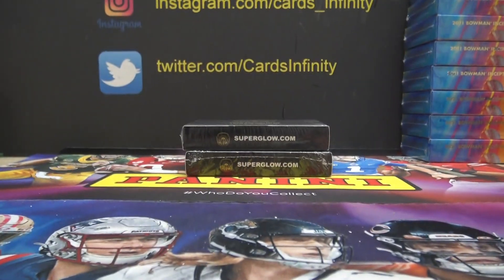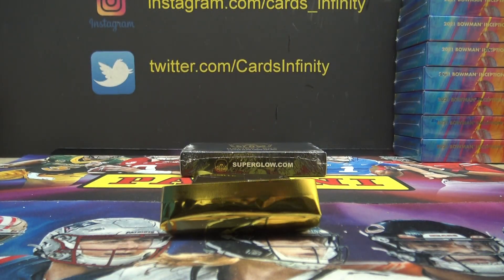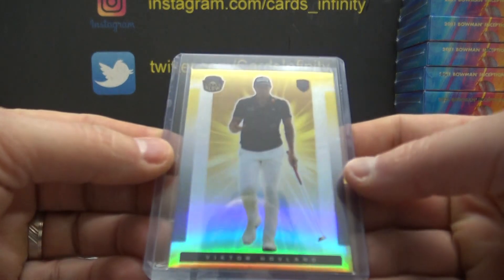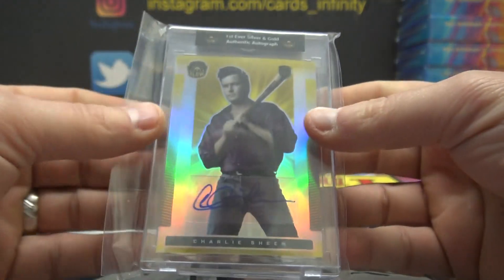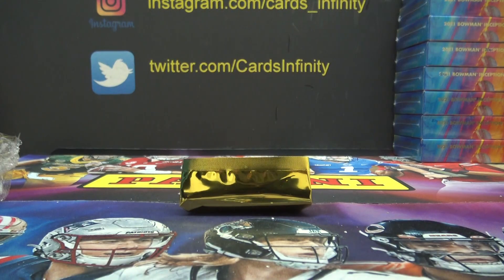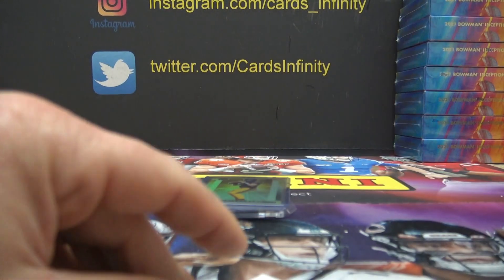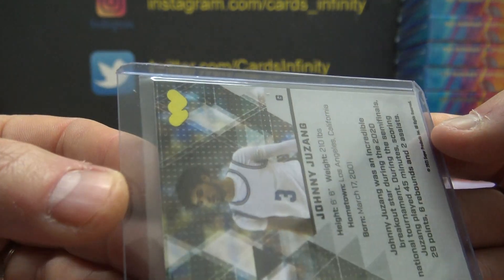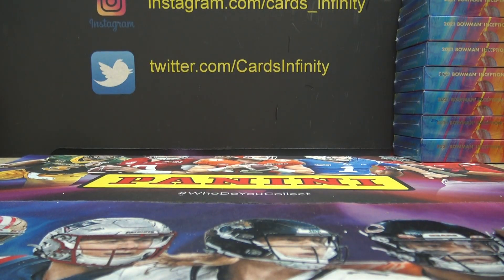2021 Super Glow Holiday 2 Box Break